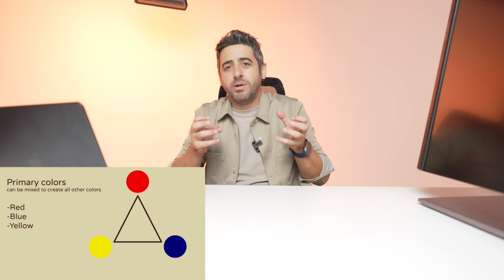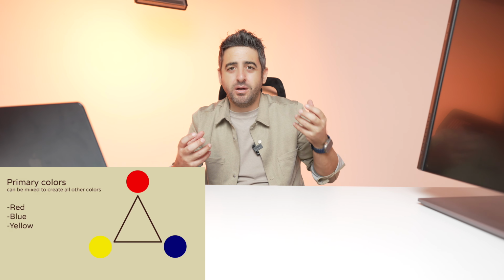Hair Science 101: Get Better Results by Understanding the Basics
Want flawless hair results every time? It all starts with understanding your hair type, hair structure, and how the color wheel actually works Let’s break it all down because great hair isn’t guesswork, it’s science